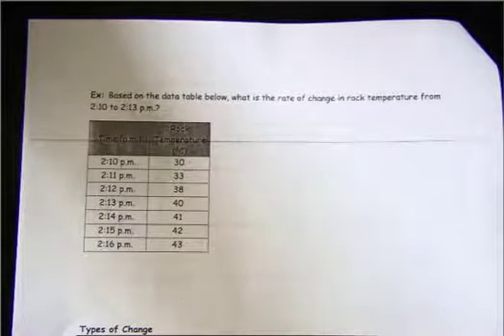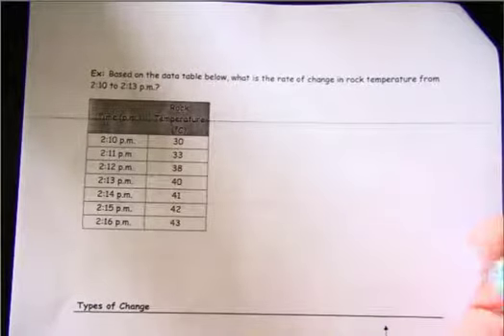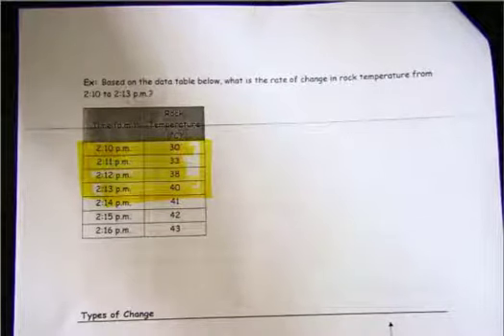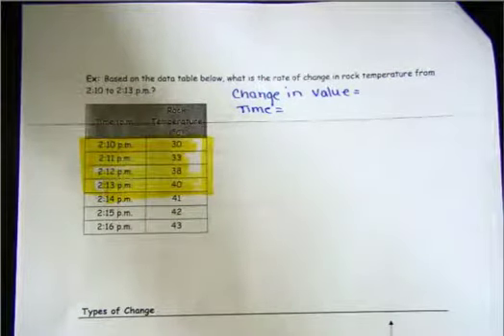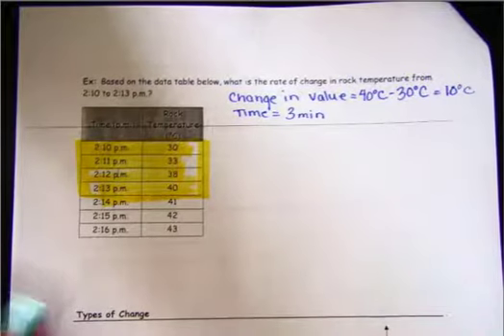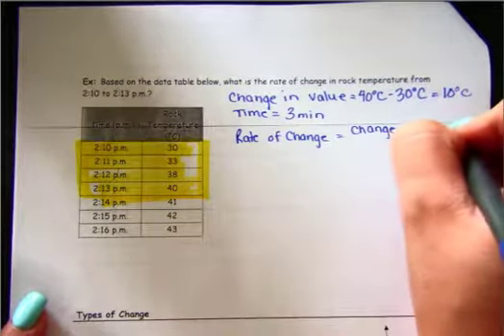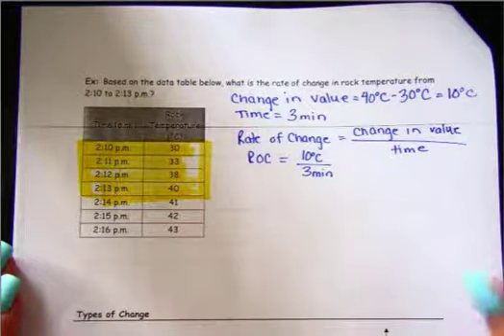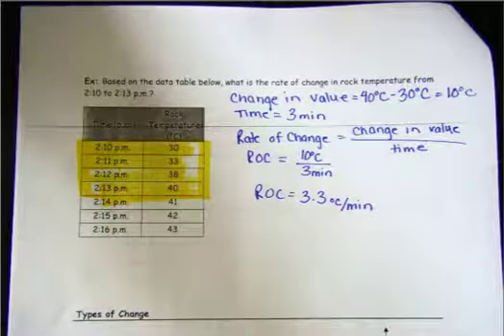Rate of CHange